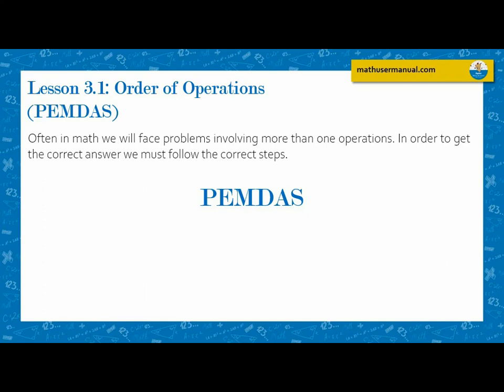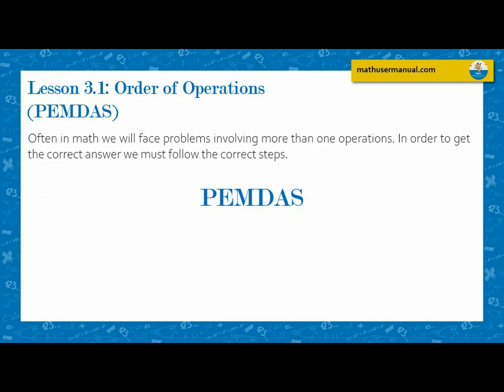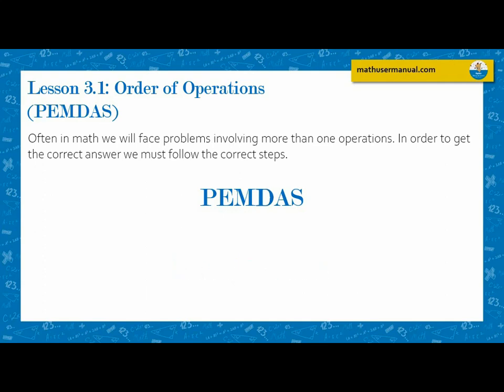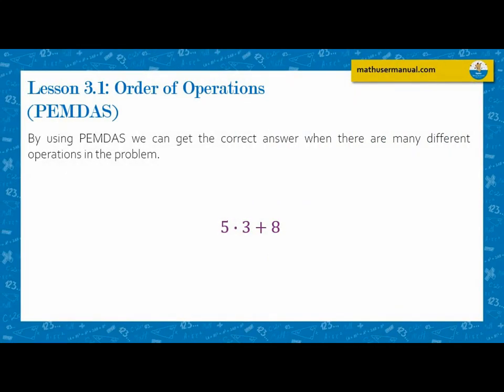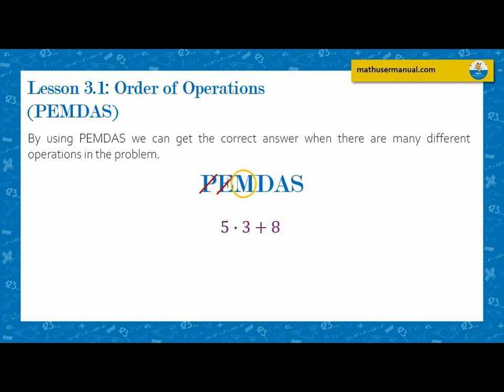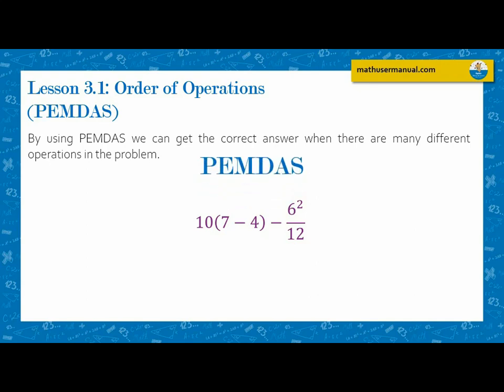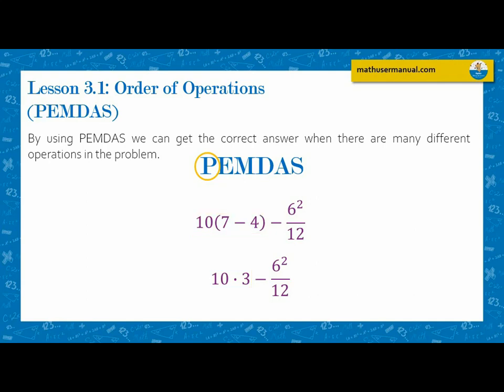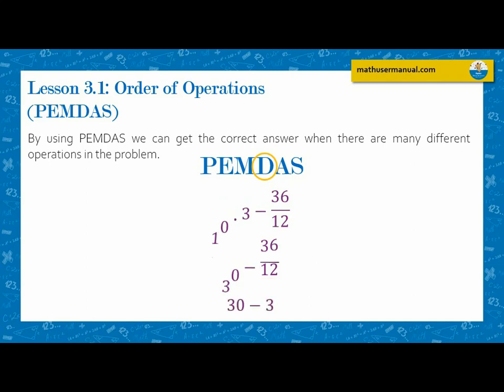Lesson 3.1: Order of operations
00:00 What is PEMDAS?
01:44 Example 1
03:01 Example 2
05:00 About us